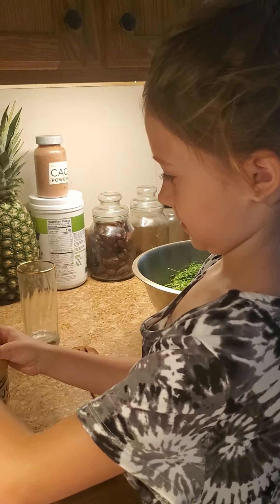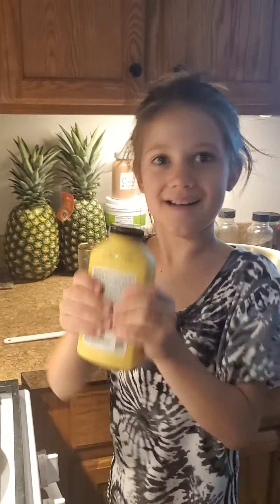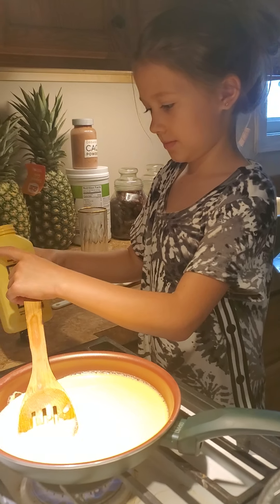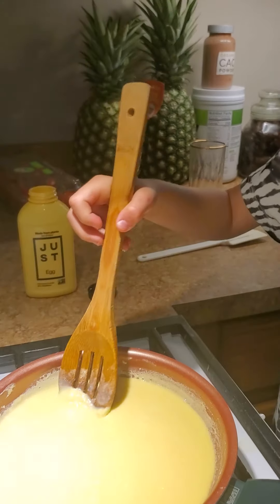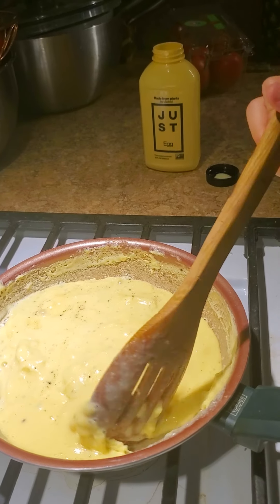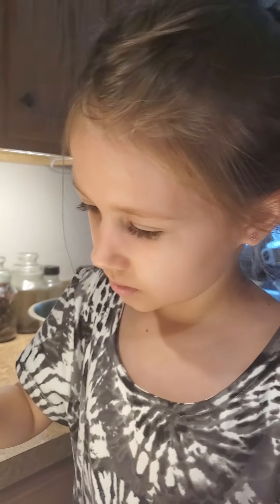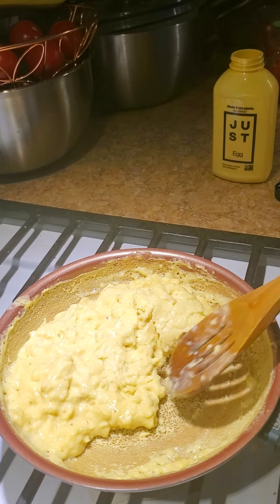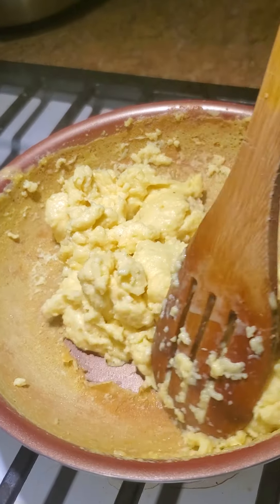Cooking just egg vegan